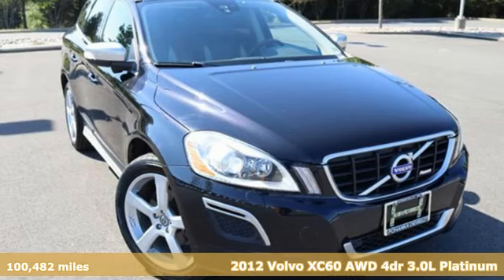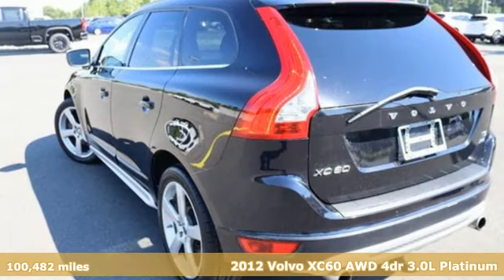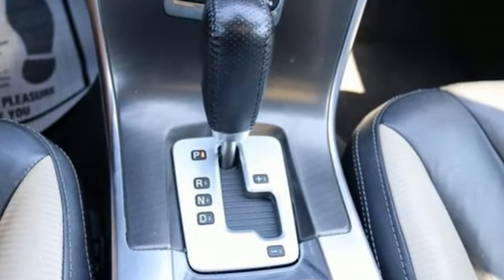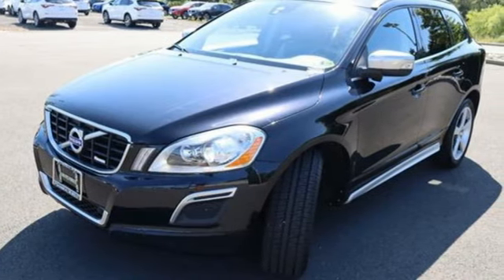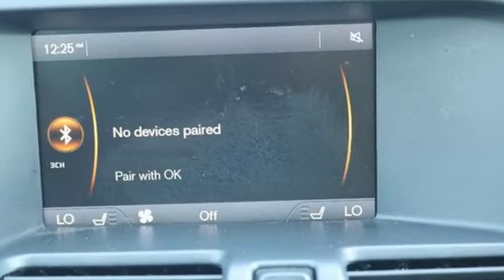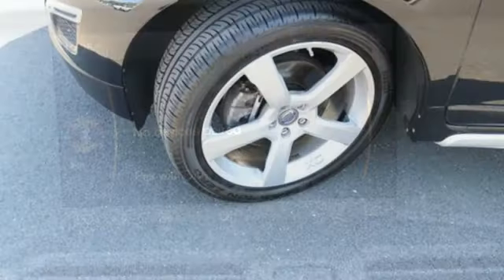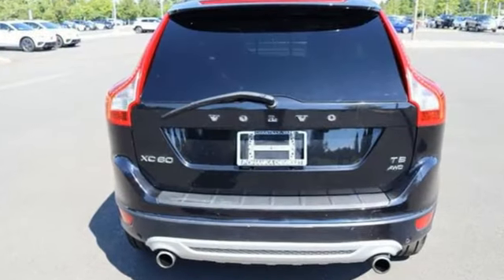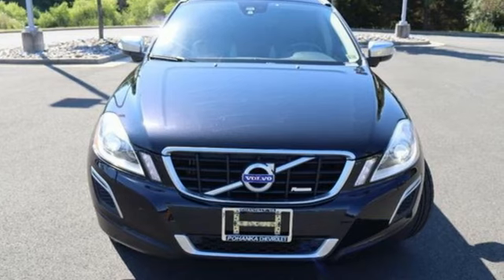Used 2012 Volvo XC60 Manassas VA Chantilly, MD TRS213965A - SOLD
Year: 2012
Make: Volvo
Model: XC60
Trim: T6 R-Design
Engine: 3L I-6 DOHC, variable valve control, intercooled turbo, premium unleaded, engine with 325HP
Transmission: Automatic
Color: Black Stone
Mileage: 100482
Stock #: TRS213965A
VIN: YV4902DZ8C2294247

Address:
13915 Route 50